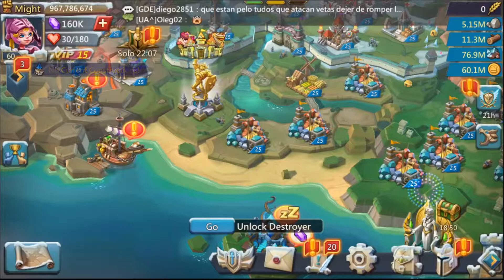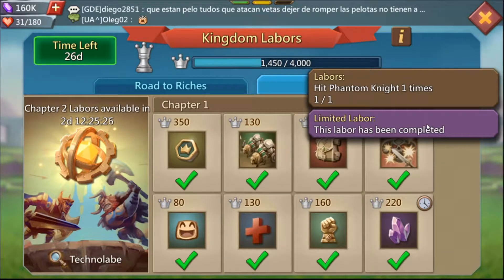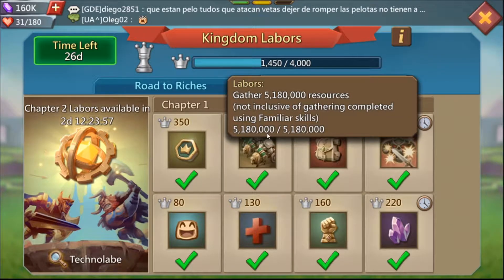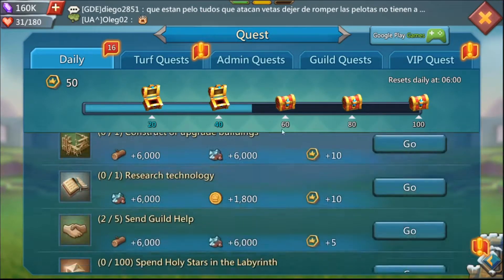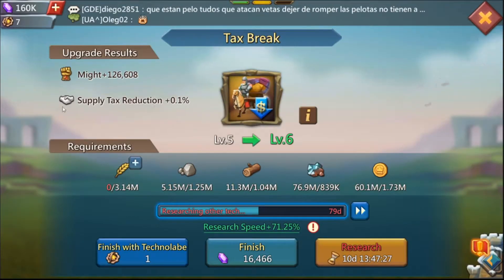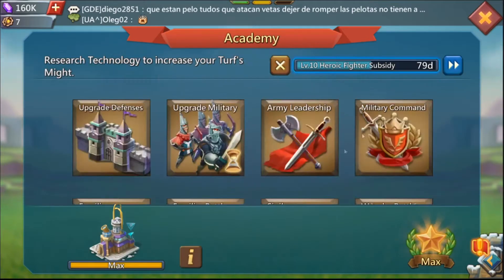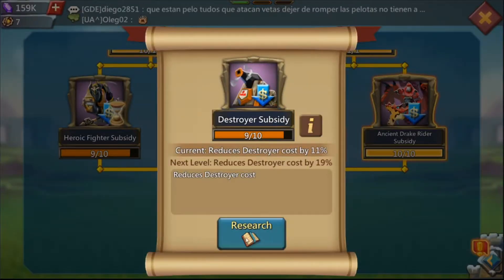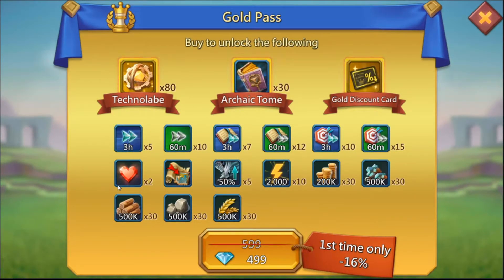Update Breakdown | Best F2P Update Yet! Lords Mobile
This is the best Free to Play Update has released since sanctuary!